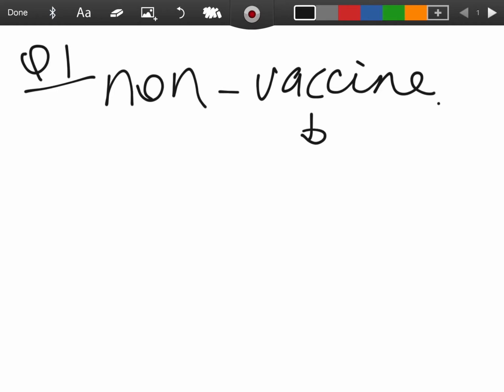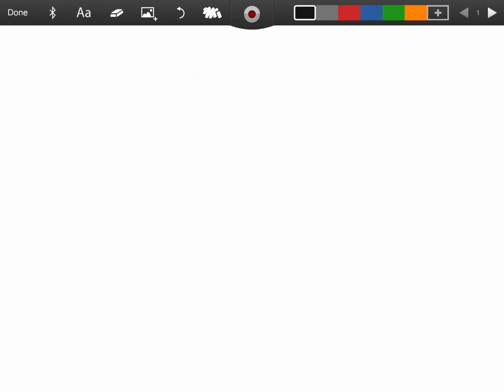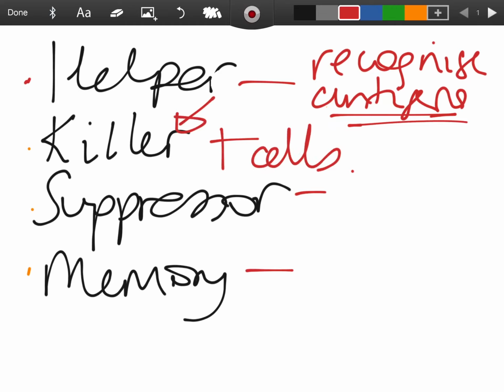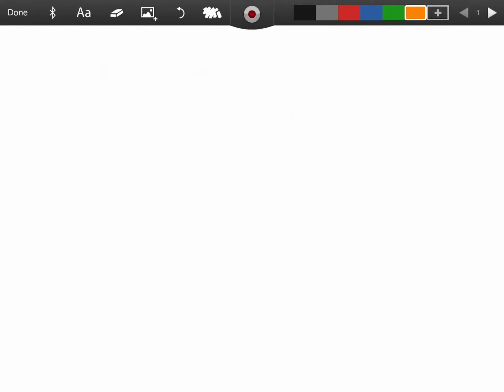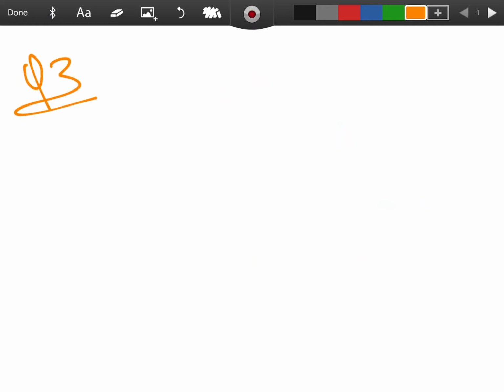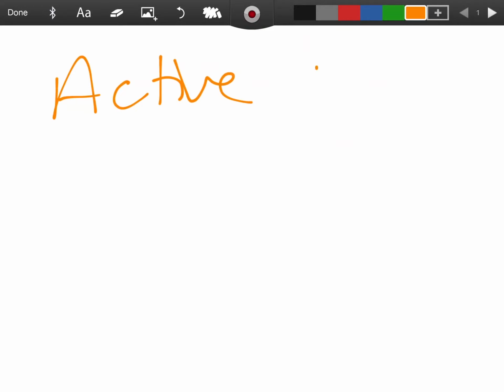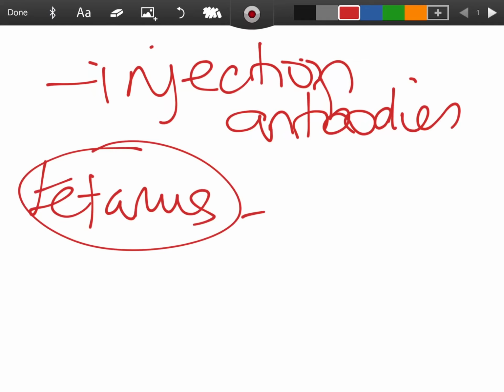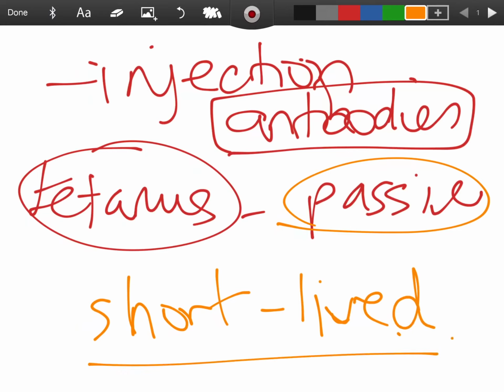Solutions to exam questions on immune system